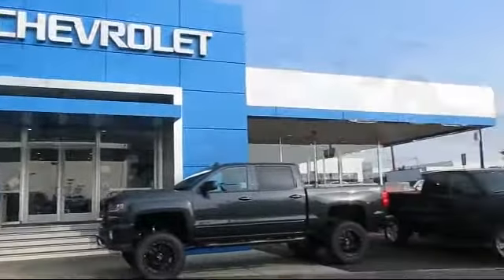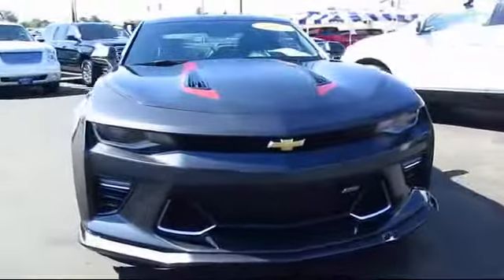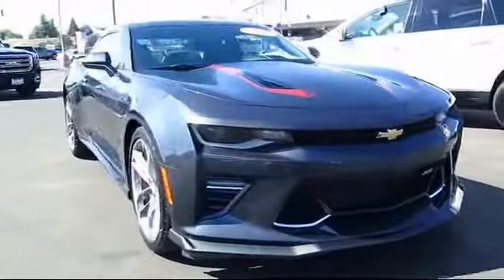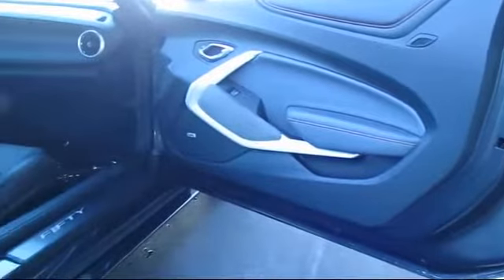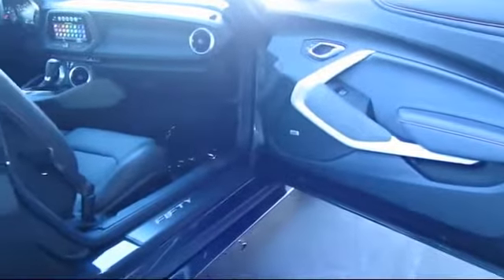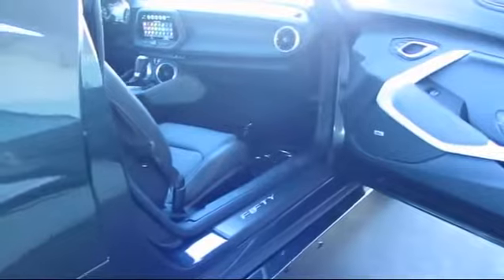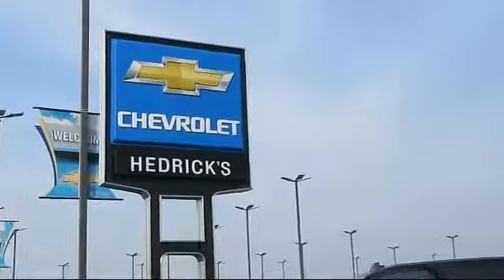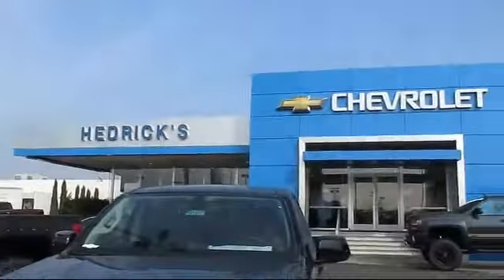2017 Chevrolet Camaro 2SS Clovis Fresno Madera Sanger Selma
2017 Chevrolet Camaro 2SS Stock Number: U2797 Vin:1G1FH1R78H0110856.

 Hedrick's Chevrolet serving: Clovis, Fresno, Madera, Sanger, Selma, and the central valley!
Give us a call at or visit our for more information about this or any of our other vehicles.

Hedricks Chevrolet
961 W. Shaw Avenue